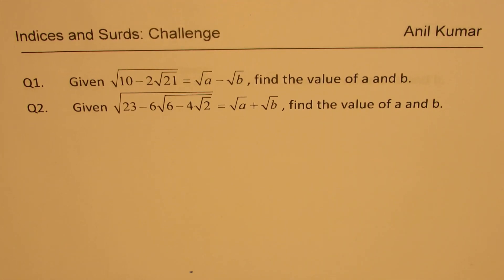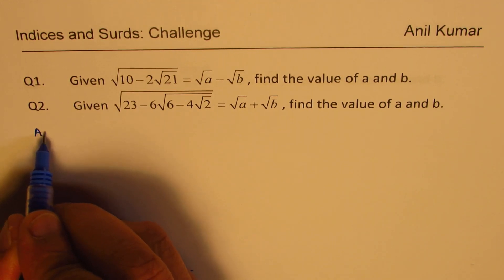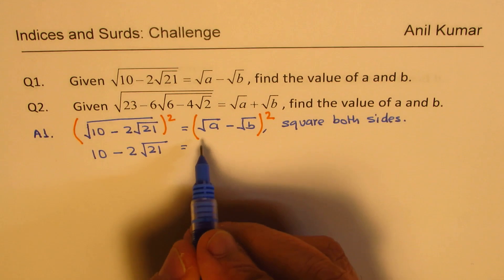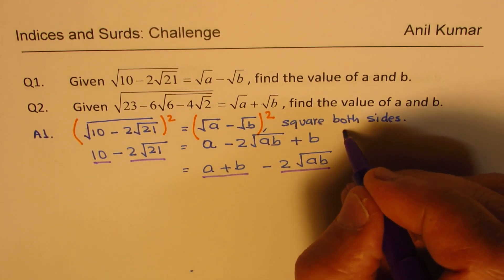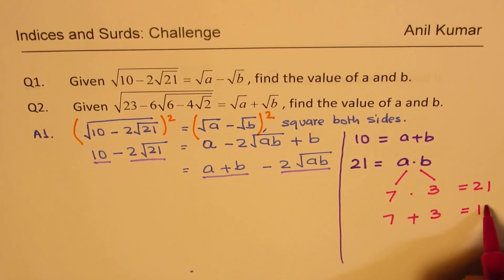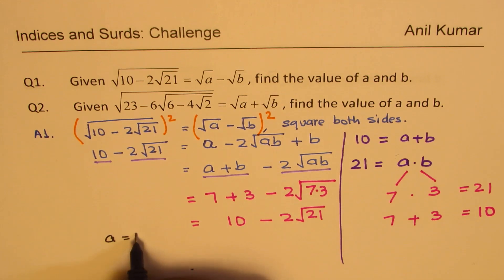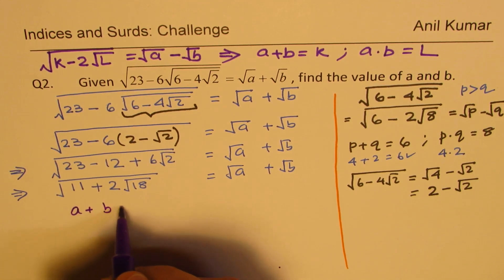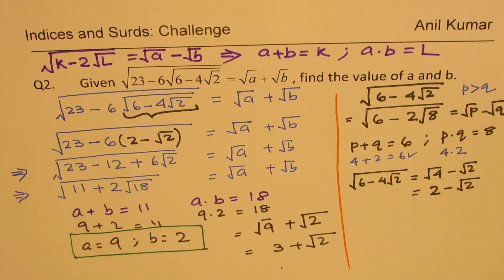Working with Difficult Surds and Square root combinations SAT IGCSE Maths | ACT